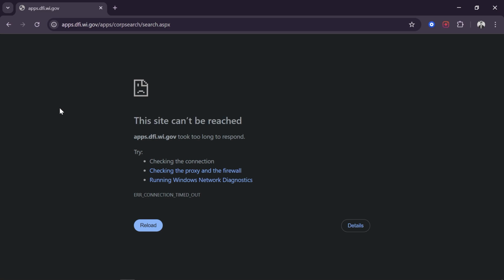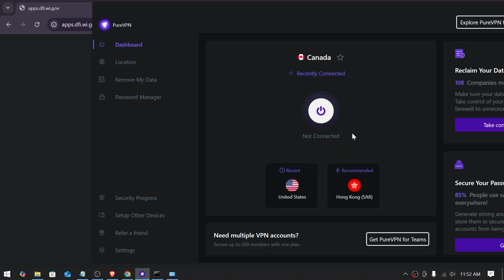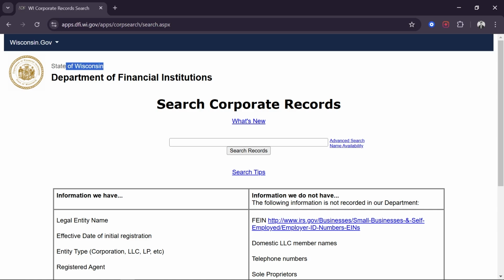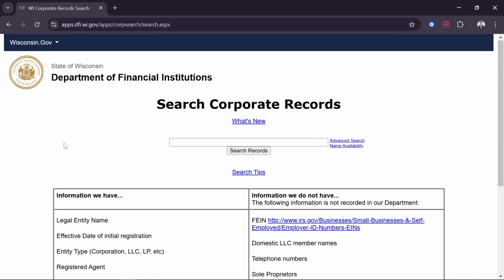How to Remove Access Denied Website in Google Chrome | Fix Access Denied Problem in Chrome | Guide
Learn how to remove an “Access Denied” website in Google Chrome with this step-by-step guide. This common issue can prevent you from accessing websites due to permissions, network restrictions, or browser settings.

This guide shows you how to troubleshoot the problem, adjust Chrome settings, clear browser data, and use workarounds to regain access. In just a few minutes, you’ll know exactly how to fix the “Access Denied” error and browse Chrome without interruptions.